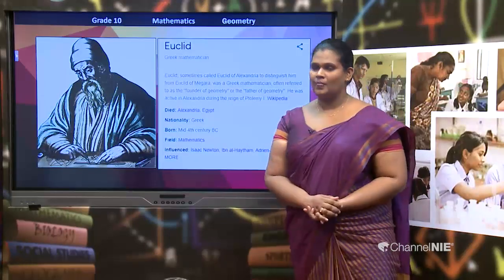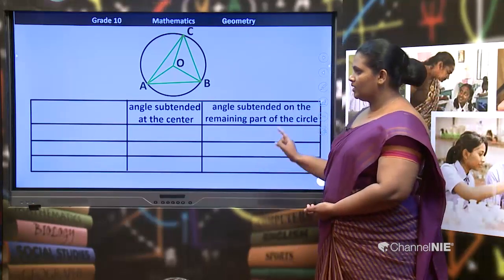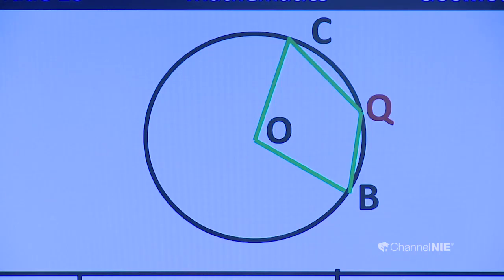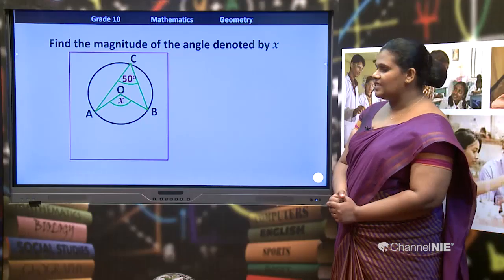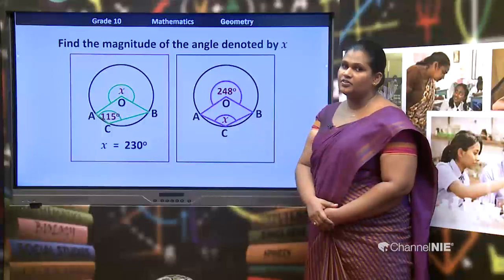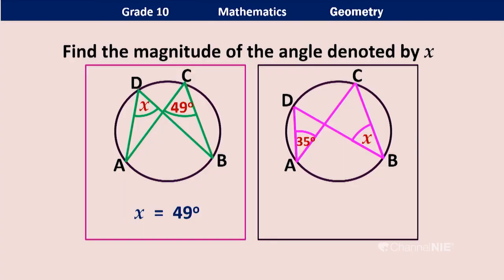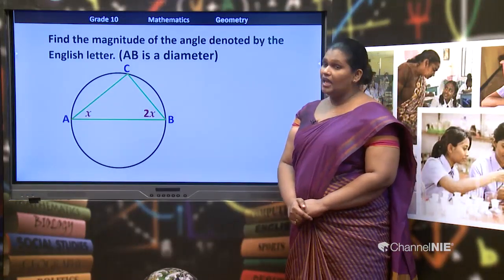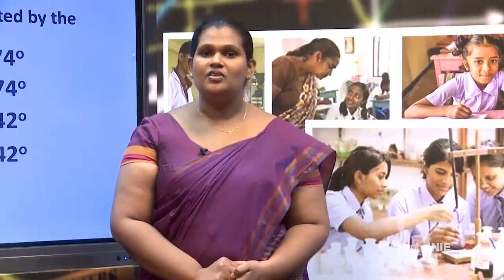Grade 10 - Mathematics (English Medium) - Angles in a Circle-1 grade 10 (Lesson 31 - Part 01) - P 10